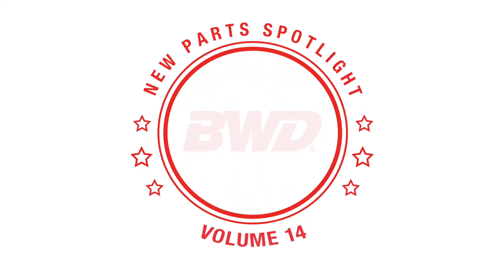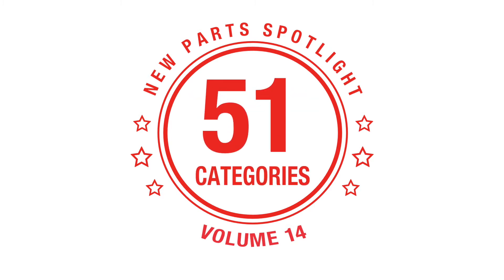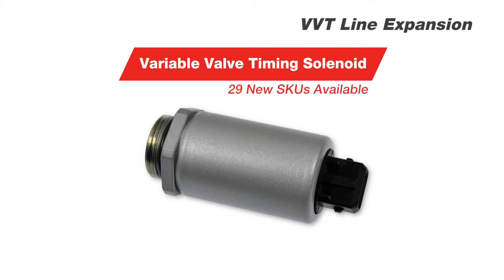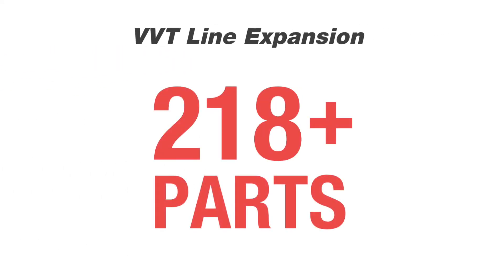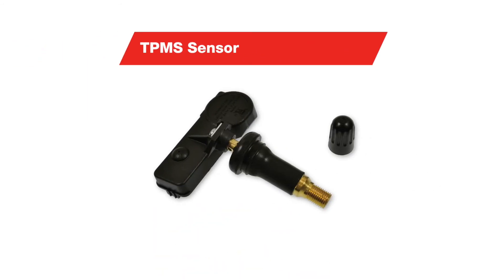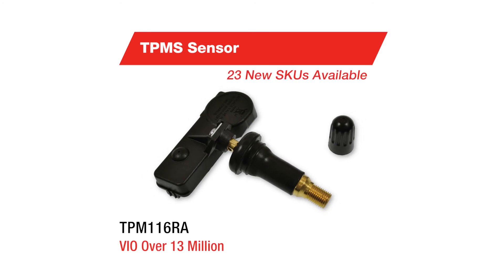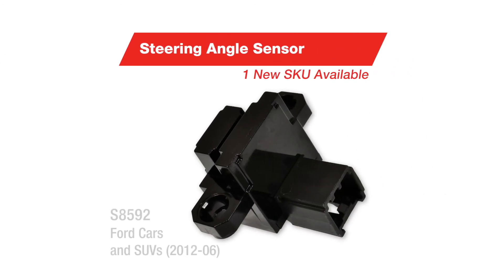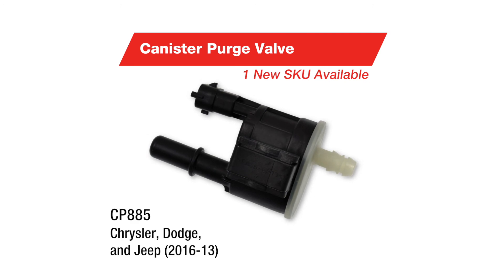New Parts Spotlight - Volume 14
Our most recent line expansion welcomes 242 parts across 51 product categories. Here are a few highlights:

We continue to increase our aftermarket-leading coverage for Variable Valve Timing components by adding 29 VVT solenoids—including this solenoid for popular BMW vehicles. In total, our VVT line features more than 230 parts.

Our TPMS line also receives additions. This sensor, which covers more than 13 million VIO, is one of 23 TPMS sensors added.

Other new parts include a combination switch for Toyota vehicles, a steering angle sensor for Ford cars and SUVs, and a canister purge valve for Chrysler, Dodge, and Jeep applications.

All new parts can be found on our eCatalog at BWDBrand.com.

To download a PDF version of our New Parts Spotlight,